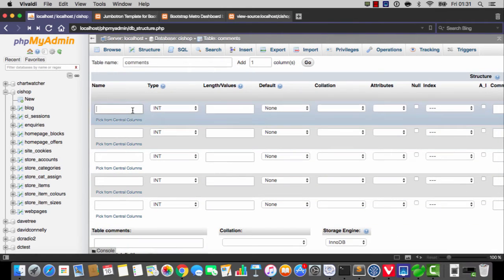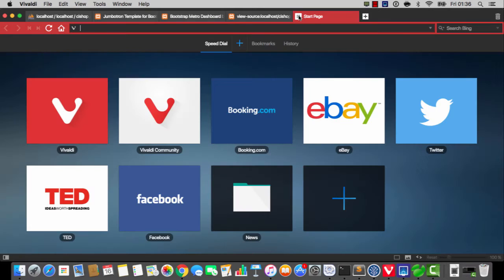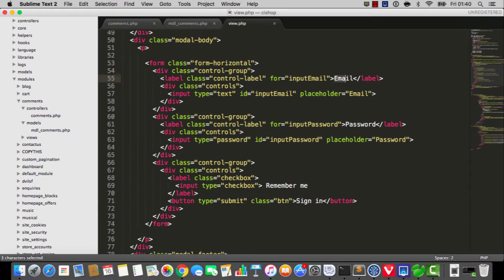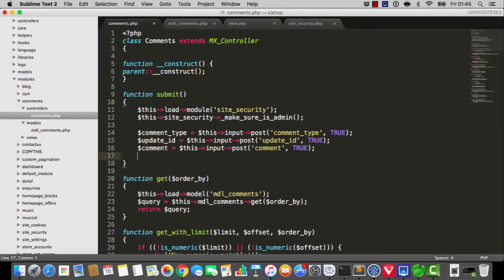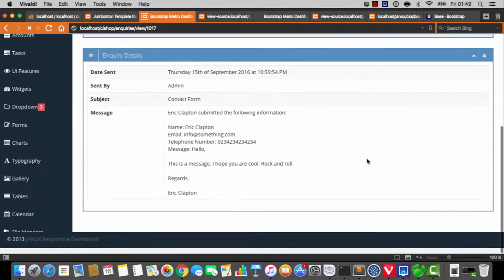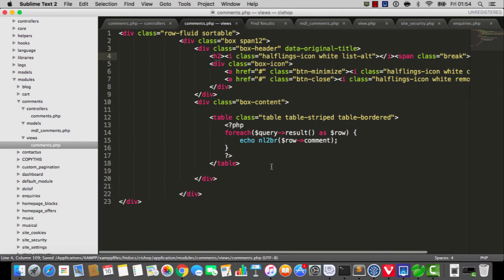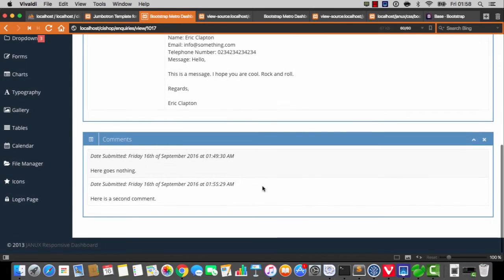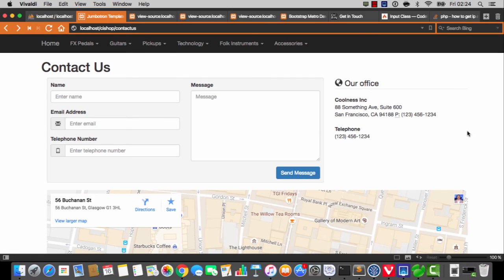Build an online shop with Codeigniter - part 87: enquiries comments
In this video, we'll build a comments module.  We can use this for both enquiries and orders.